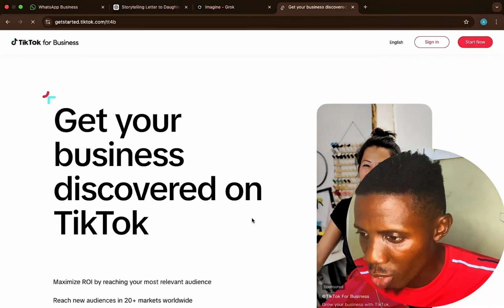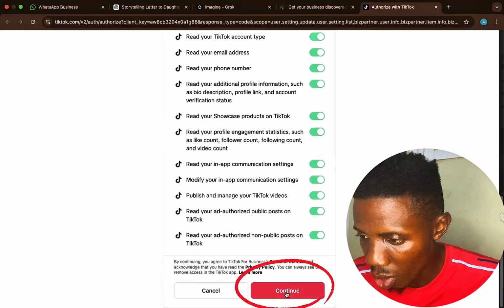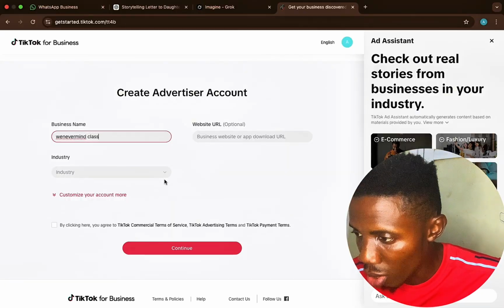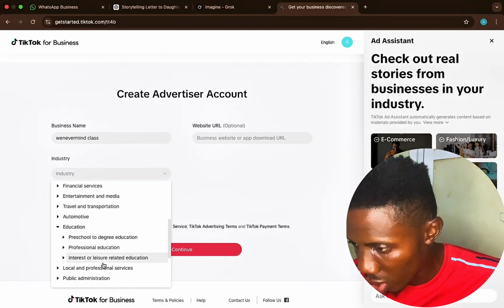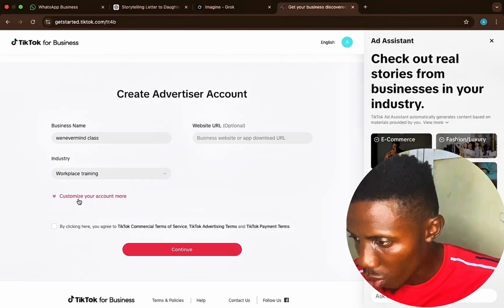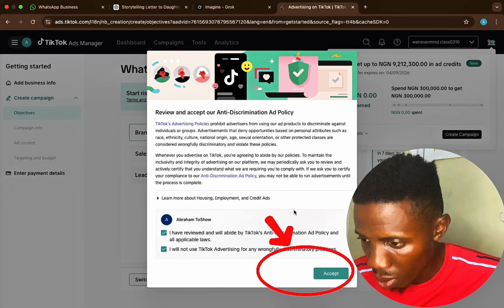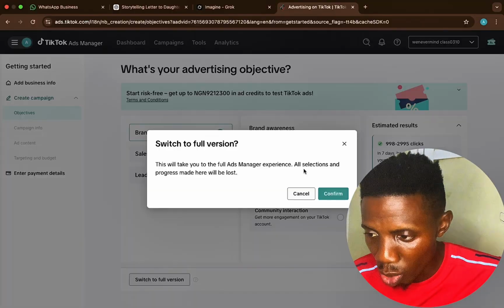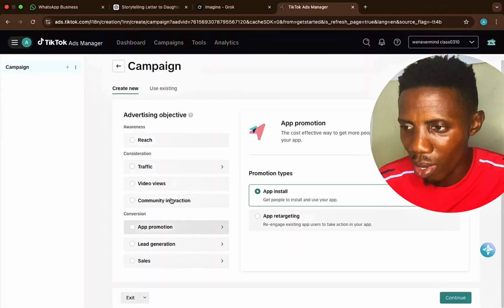How to Set Up TikTok Ads Manager (Step-by-Step) | TikTok Ads Masterclass – Lesson 3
Welcome to Lesson 3 of the TikTok Ads Masterclass.

In this lesson, you will learn how to set up TikTok Ads Manager step-by-step so you can start running ads on TikTok.

TikTok Ads Manager is the platform that allows businesses, creators, and entrepreneurs to create, manage, and track advertising campaigns on TikTok.

In this tutorial, I will show you how to create and properly set up your TikTok Ads Manager account, which is the first step before running your TikTok ads.

After setting up your account, you will be ready to create campaigns, target audiences, and launch your first TikTok advertisement.

This tutorial is perfect for beginners who want to learn TikTok advertising from scratch.

Instructor: Abraham ToShow
Brand: We Never Mind